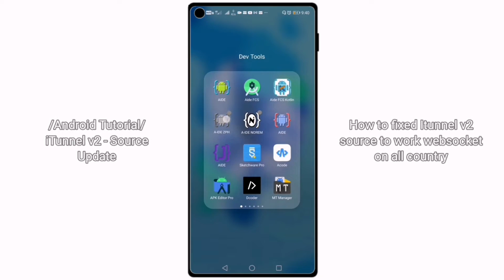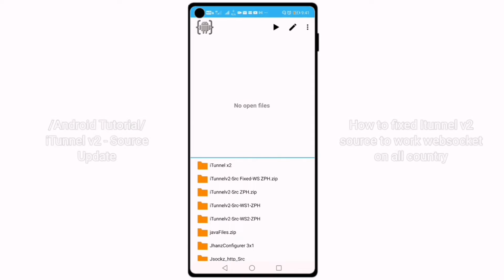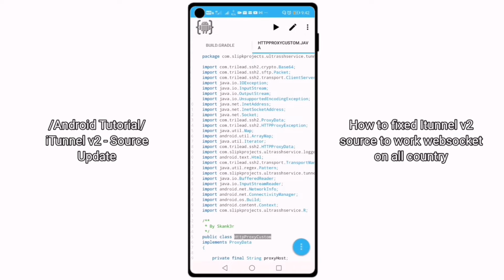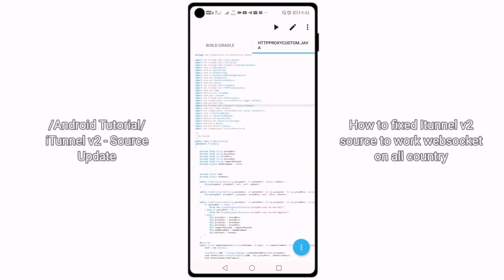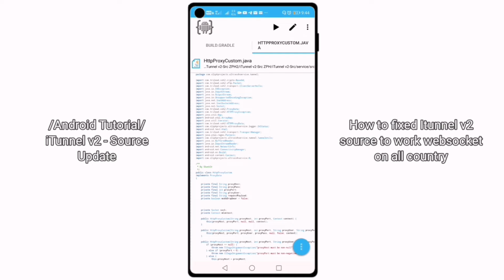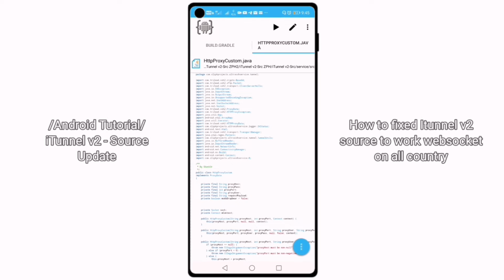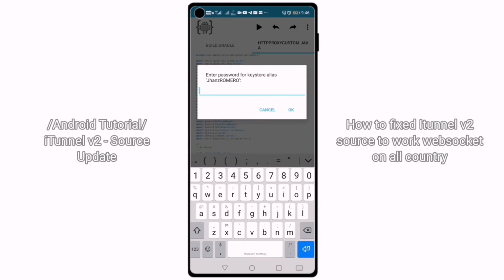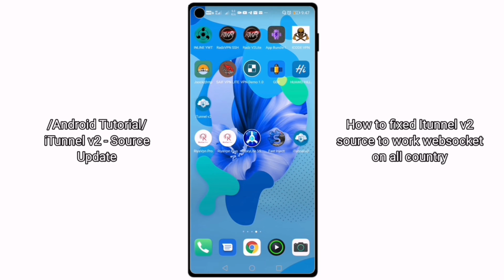iTunnel v2 Fixed Websocket - Update on How We Fixed Websocket to Work All Countries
⛔ᴅɪsᴄʟᴀɪᴍᴇʀ: ᴛʜɪs ᴄʜᴀɴɴᴇʟ ᴅᴏᴇs ɴᴏᴛ ᴘʀᴏᴍᴏᴛᴇs ᴀɴʏ ɪʟʟᴇɢᴀʟ ᴄᴏɴᴛᴇɴᴛs. ᴀʟʟ ᴄᴏɴᴛᴇɴᴛs ᴀɴᴅ ʟɪɴᴋs ʜᴇʀᴇ ᴀʀᴇ ᴘʀᴏᴠɪᴅᴇᴅ ғᴏʀ ᴇᴅᴜᴄᴀᴛɪᴏɴᴀʟ ᴘᴜʀᴘᴏsᴇ ᴏɴʟʏ.

In this tutorial, i will show you how to fix iTunnel v2 fixed SRC to be able work on all country...

To those who want's ICODE XCV PAID Services. Kindly visit icode-xcv.site.